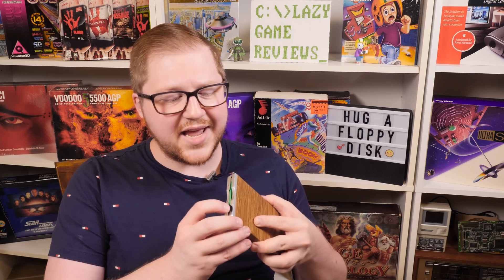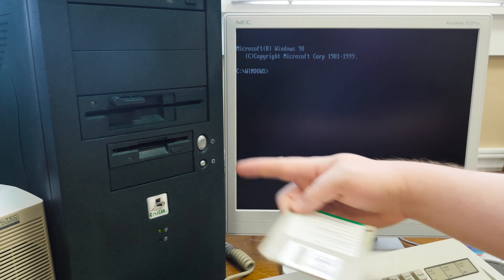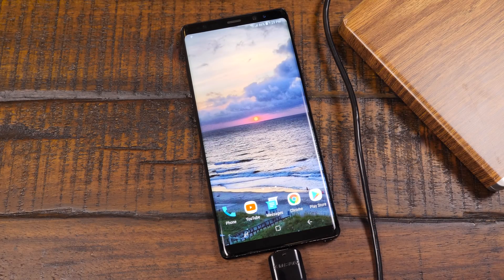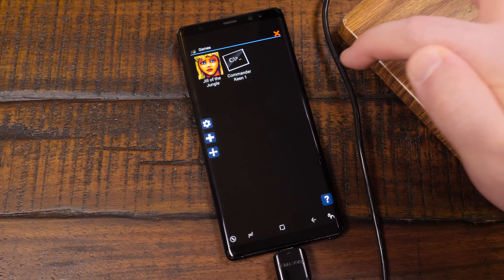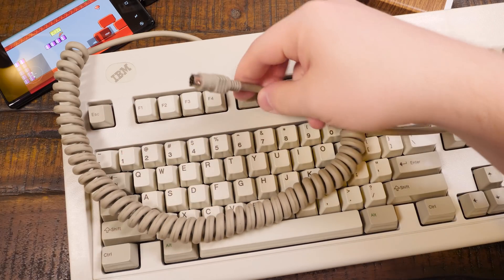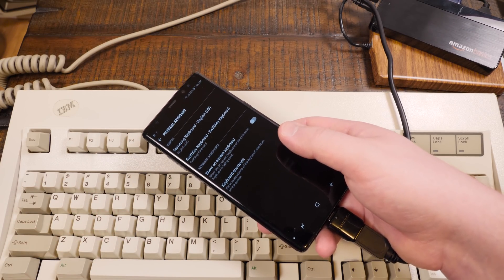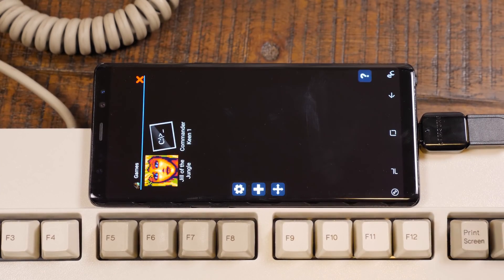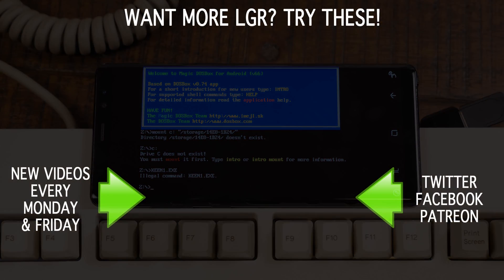Using a Floppy Disk Drive on a Smartphone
Using a 3.5" diskette drive on a phone is oddly straightforward (and enjoyable!) with the right components. Let's set up an Android device to play MS-DOS games from a floppy drive!